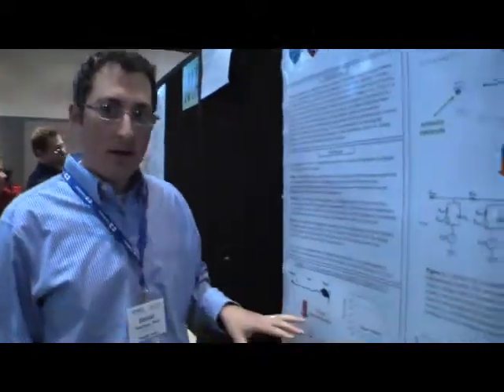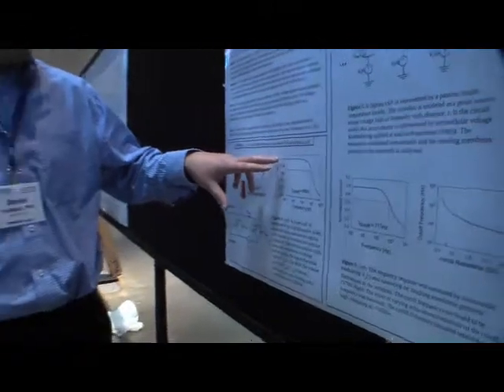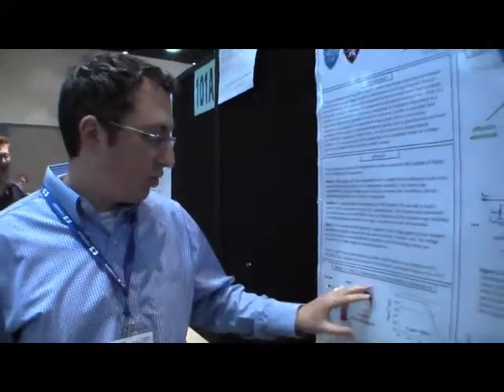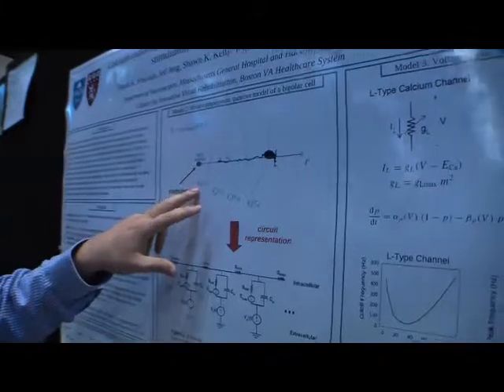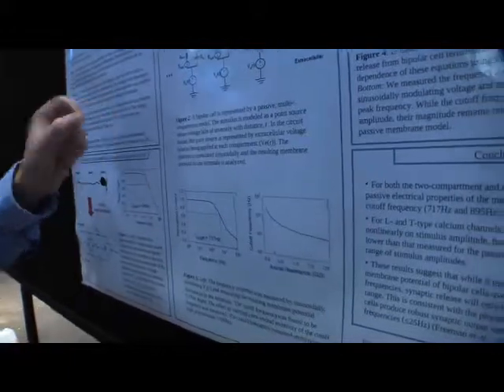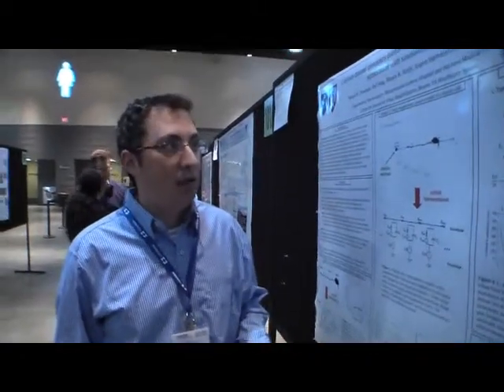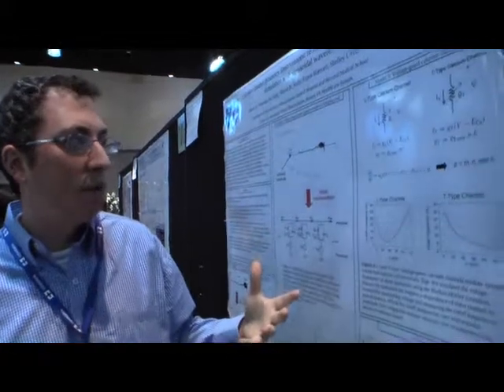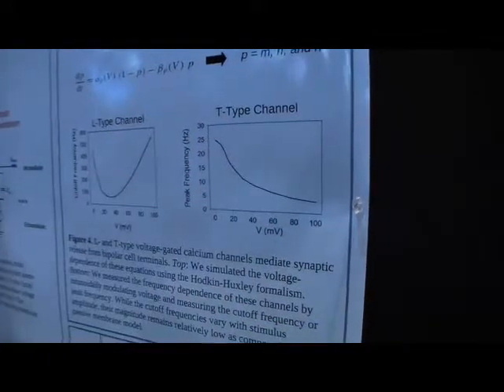Daniel Freeman, PhD presents at BMES 2011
Mr. Freeman describes his research and poster titled "Calcium Channel Dynamics Limit Synapic Response to Prosthetic Stimulation with Sinusoidal Waveforms".  His research is focused on helping restore vision to the blind or visually impared using electrical stimulation.